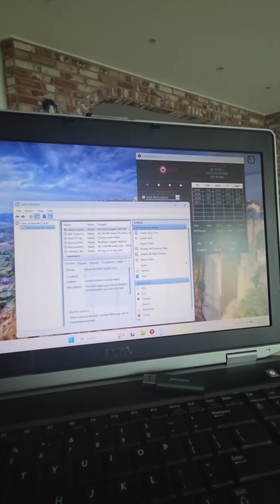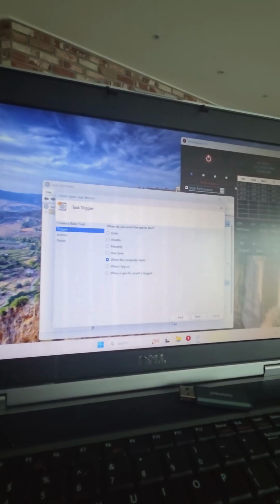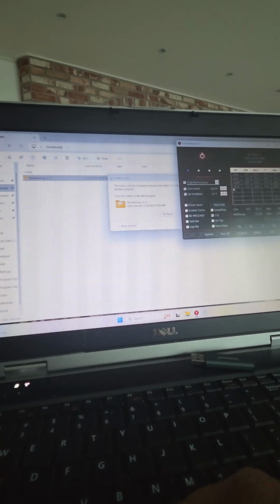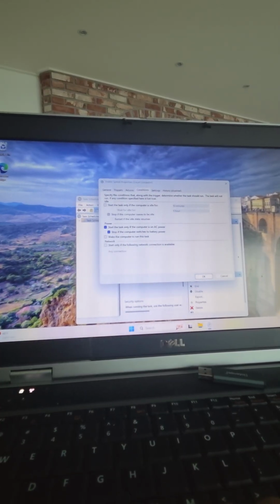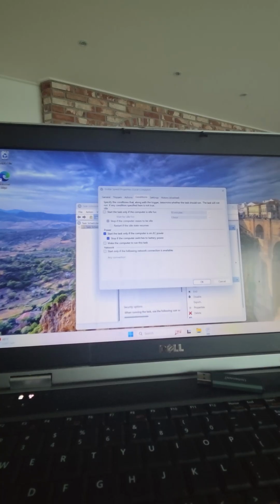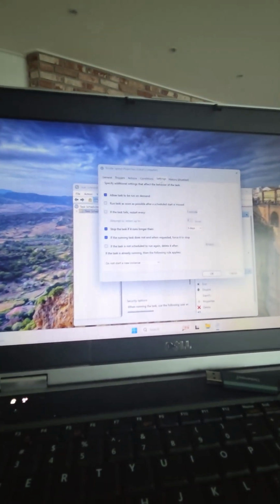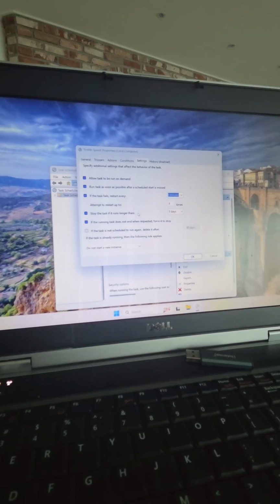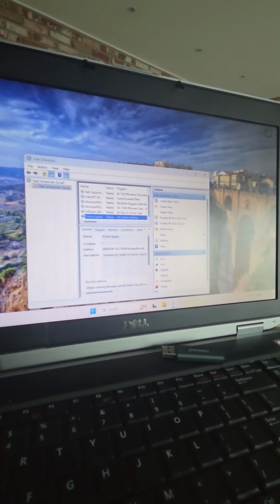2012 Dell Win 11. CPU trottle down on bad power supply fix part 3 (TrottleStop)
TrottleStop troubleshooting explained.
Fix shown working.

fixed the results of using a weak power supply for free